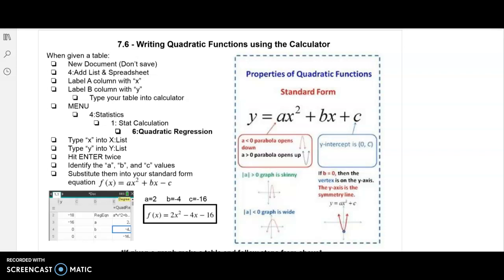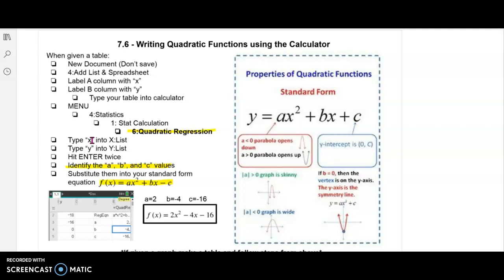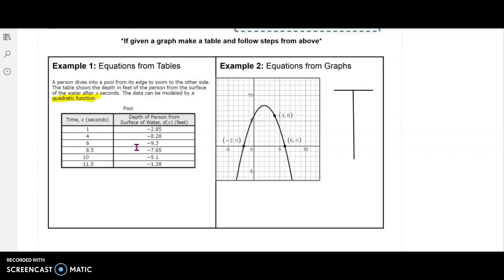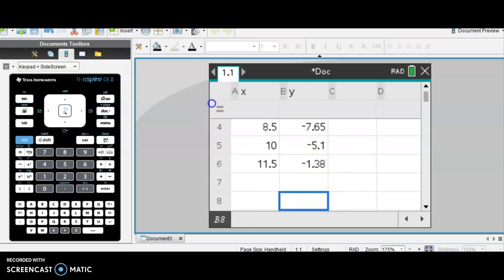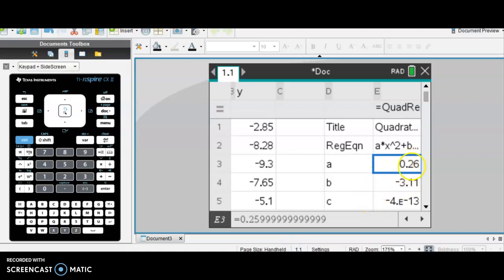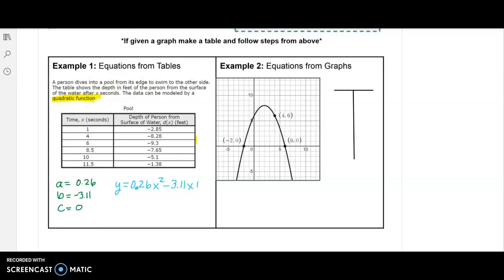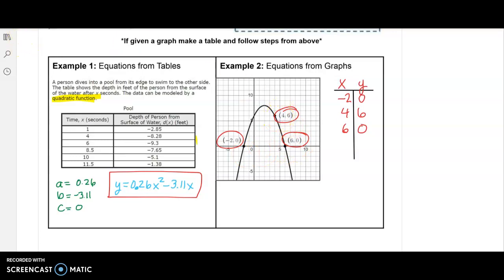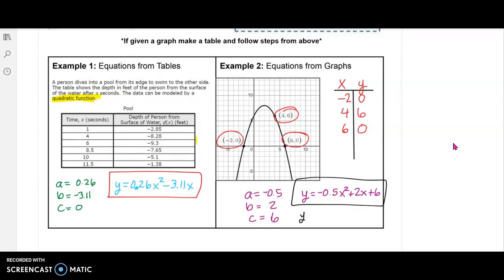Writing Quadratic Functions from Tables and Graphs Using Quadratic Regression